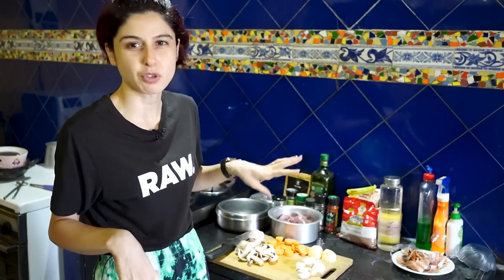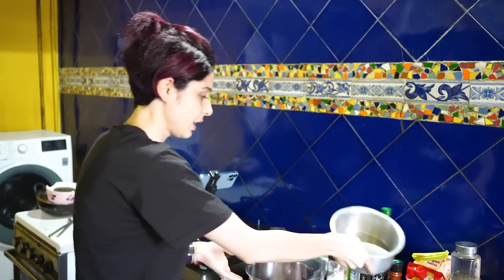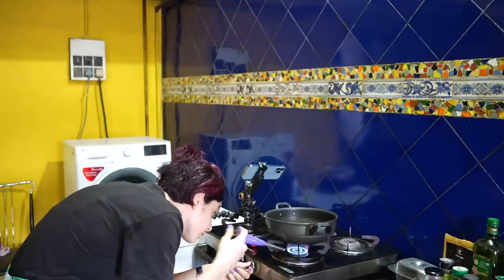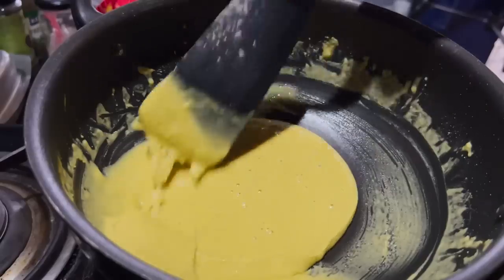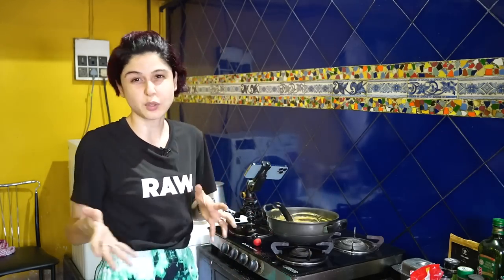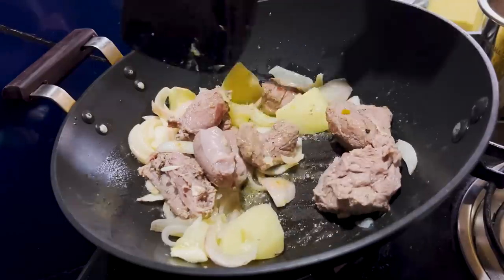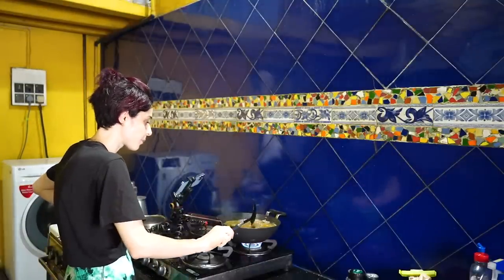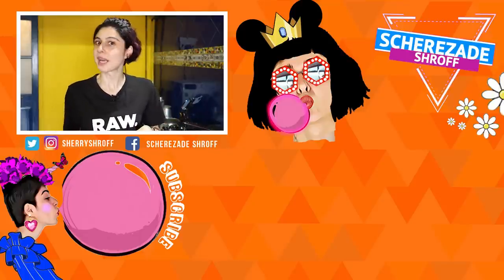Scary Chef Sherry Cooks 👩🏻‍🍳 Dinner || Lamb Goulash & Besan Halwa!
It's time for Scary Chef Sherry to cook dinner! On today’s menu we have our specials - Hungarian Desi Lamb Goulash & Besan Halwa!!!

Ingredients

Lamb Goulash

Lamb (With bones or Boneless)
2 Onions
2-3 Garlic cloves
1 carrot
1 potato
Mushrooms
Butter
Olive Oil
Spices - Salt, pepper, paprika, garam Masala, chilli Powder, chilli flakes, parsley, rosemary & star anise
Red Wine

Besan Halwa

Besan
Jaggery Powder
Water
Ghee

G.P.O. MUMBAI
MUMBAI-400001